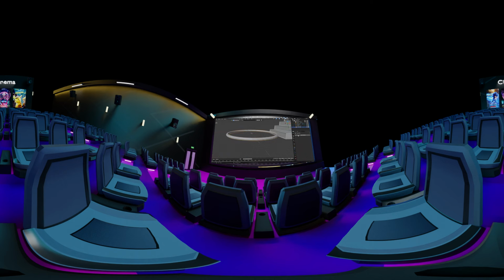Array Modifier Basics in Blender (360° Tutorial)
Yesssss.